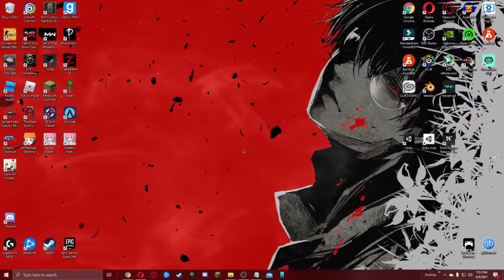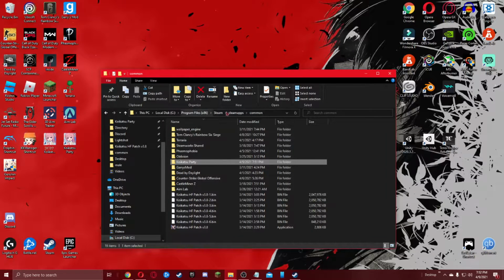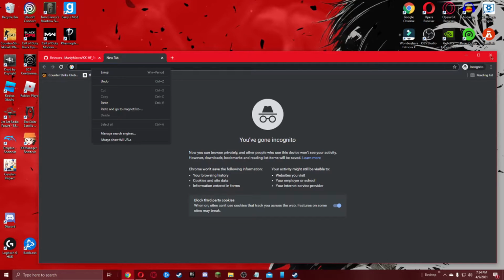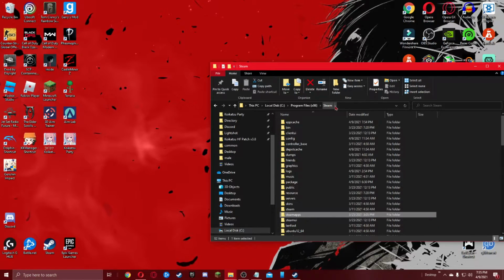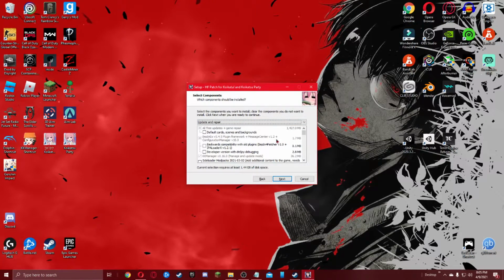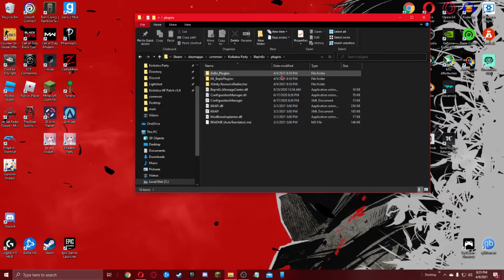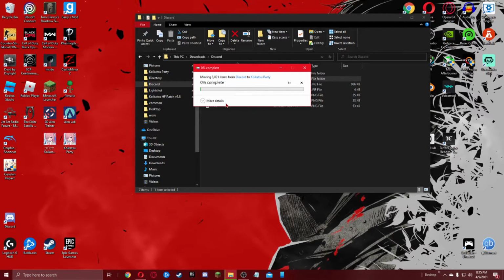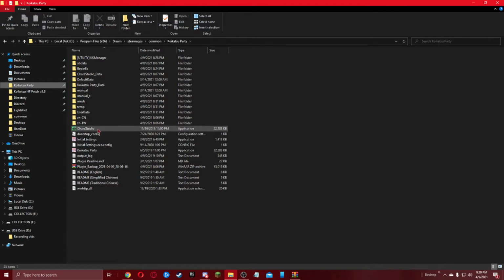How To Fix Koikatsu Party HF Patch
hentai

HF PATCH LINK

LAUNCHER LINK

KOIKATSU PARTY DISCORD